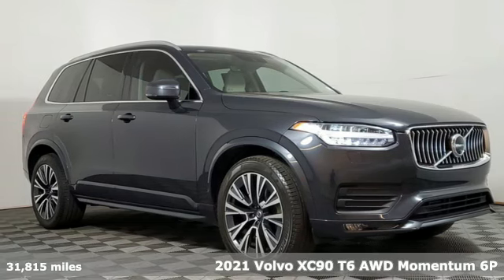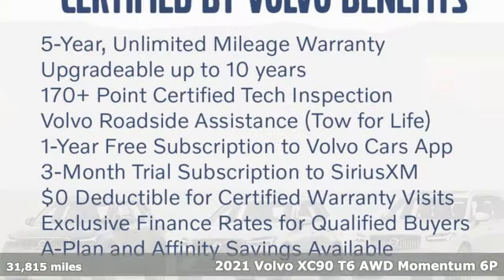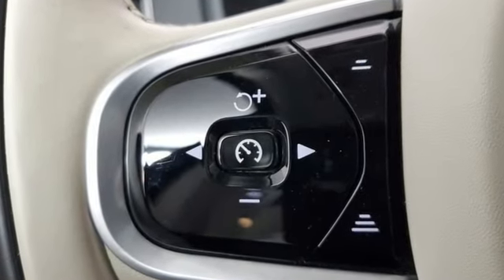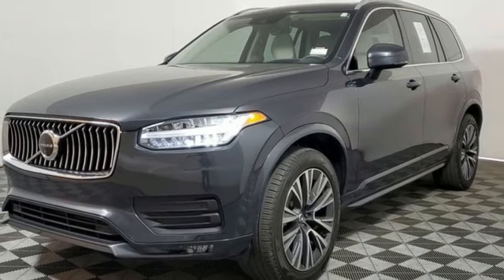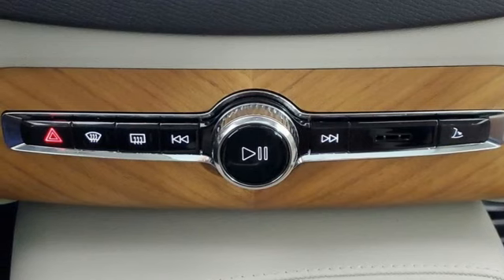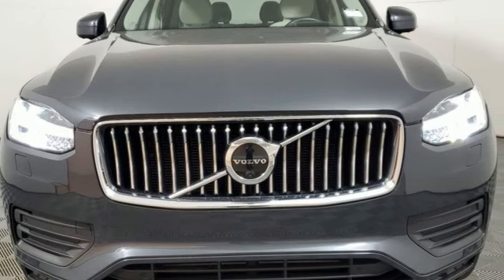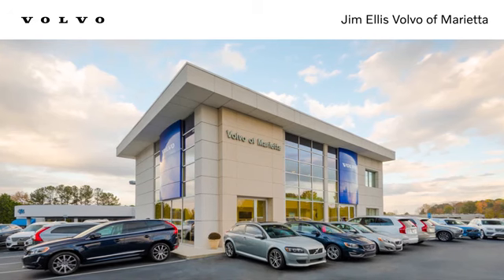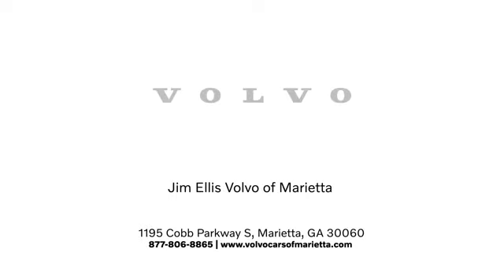Used 2021 Volvo XC90 Marietta, GA Atlanta, GA Q12448 - SOLD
Year: 2021
Make: Volvo
Model: XC90
Trim: T6 Momentum
Engine: I4 Supercharged
Transmission: Automatic with Geartronic
Color: Gray
Interior: Blond
Mileage: 31815
Stock #: Q12448
VIN: YV4A221K7M1700668
Certified by Volvo 2021 Volvo XC90 Momentum T6 AWD 6-Seater in Savile Grey Metallic with Blond Leather Interior. brbrThis XC90 is equipped with:brbrClimatebrHeated Windshield Wiper BladesbrHeated Rear SeatsbrHeated Steering WheelbrbrAdvancedbrGraphical Head-Up Displaybr360A° Surround View CamerabrInterior High Level IlluminationbrAir Quality with Advanced Air CleanerbrbrElectric Tow HitchbrbrProtection Package Premierbrbr20" 5-Multi Spoke Matte Graphite Diamond Cut Alloy WheelsbrbrMetallic PaintbrbrOriginal in-service date was 01/16/2021brbrThis XC90 was a previously enjoyed leased vehicle in excellent condition with a clean CARFAX.brbrbrVolvo Certified Pre-Owned Details:brbr * Limited Warranty: 12 Month/Unlimited Mile Upgradeable Up to 5 Years and Up to Unlimited Miles.br * Transferable Warrantybr * 170+ Point Inspectionbr * 1-Year complimentary Volvo On Call app. Remote climate control, locks, fuel, maintenance & driving journal. Vehicle History Report with Buyback Guarantee. Includes Trip Interruption Reimbursementbr * Warranty Deductible: $0br * Roadside Assistancebr * Vehicle HistorybrbrClean CARFAX. 6-Seater, AWD, Blond w/Leather Upholstery w/Blonde Interior, Advanced Package, Air Quality with Advanced Air Cleaner, Climate Package, Foldable Trailer Hitch, Heated Windshield Wiper Blades, Leather Upholstery, Protection Package Premier, Wheels: 20" 5-Spoke Matte Graphite Diamond Cut Alloy. Odometer is 565 miles below market average! Volvo Cars of Marietta is the one of largest volume Volvo car dealerships in the nation. Our inventory moves quickly. PLEASE BE SURE TO SECURE YOUR APPOINTMENT. All vehicles are subject to sale at any time. As a courtesy to our clients, a partial payment and signed agreement will secure an appropriate window of time to allow for travel to inspect and accept the vehicle.

Address:
1195 Cobb Parkway S